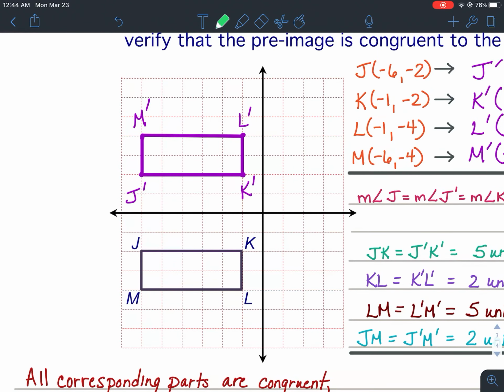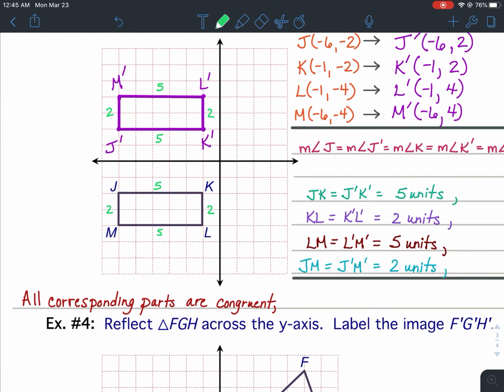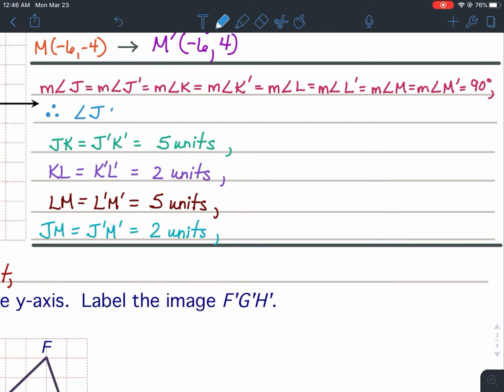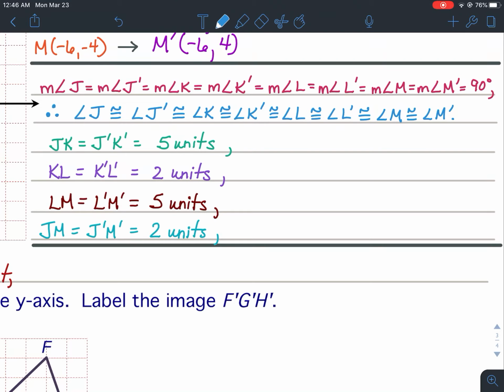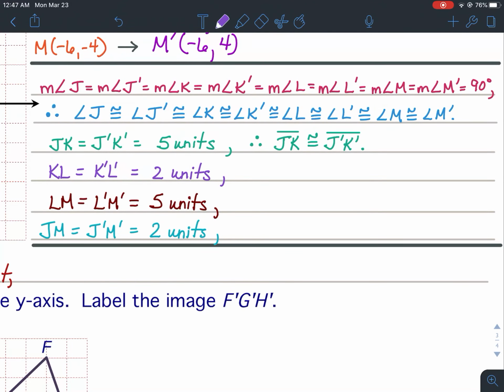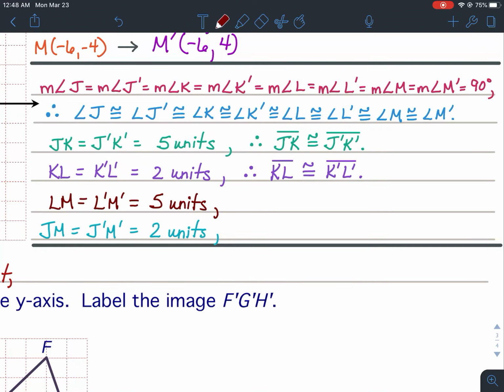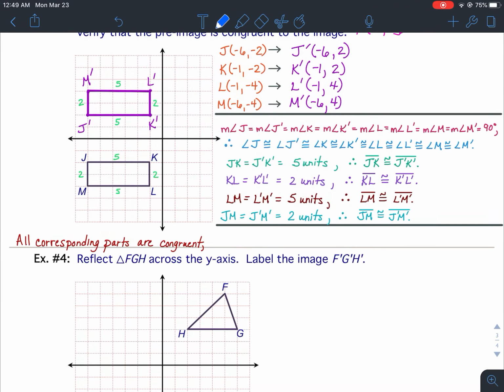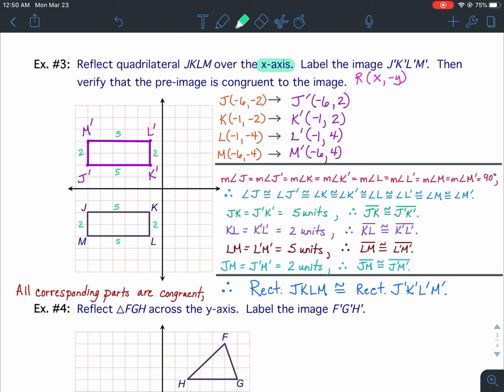Reflections (18) Notes: Ex. #3 (Part B)